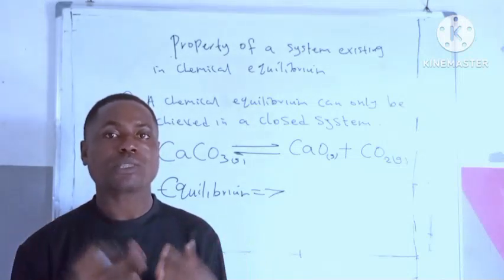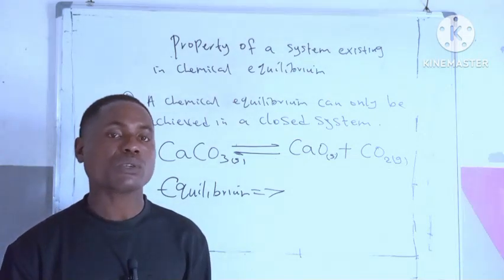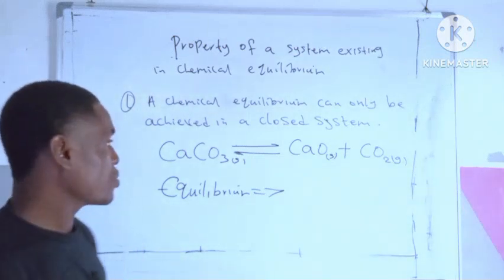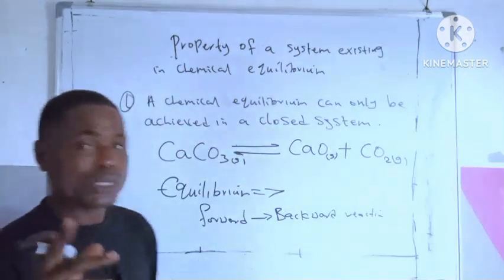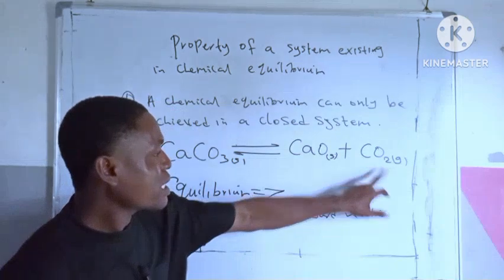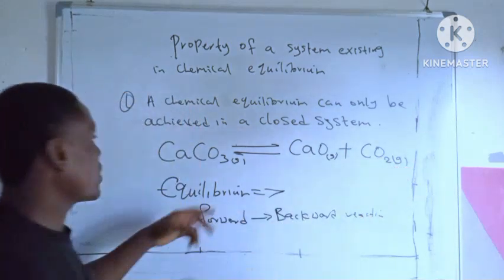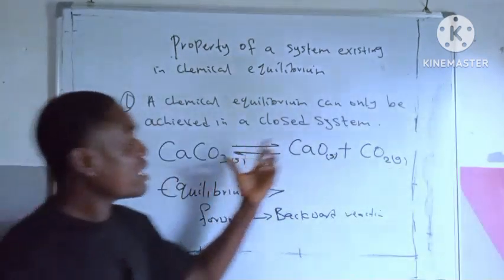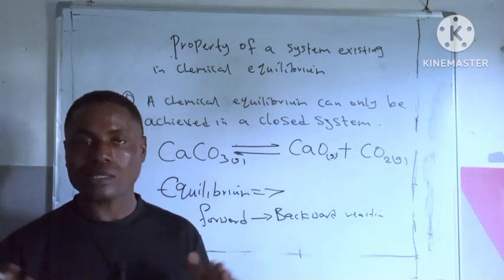Chemistry. Equilibrium system in chemistry